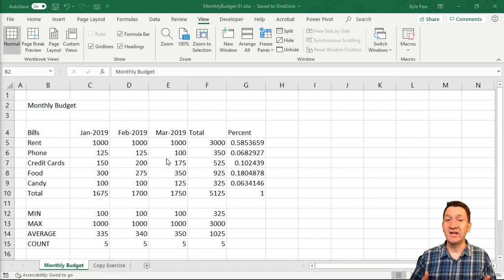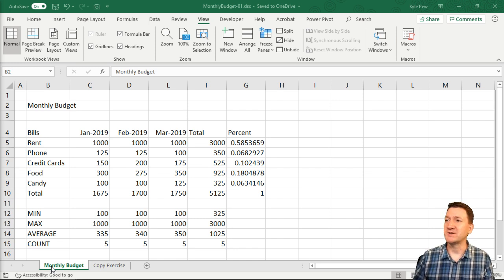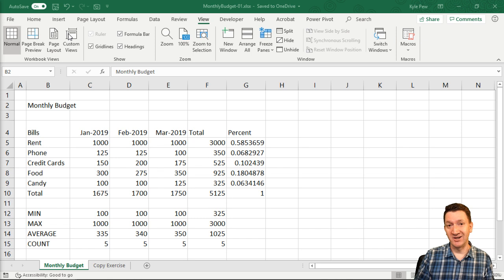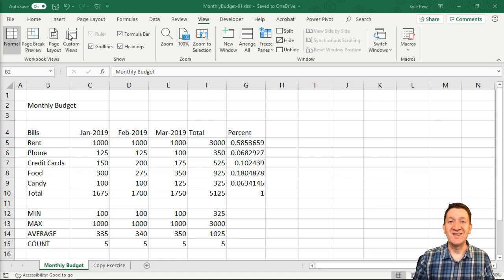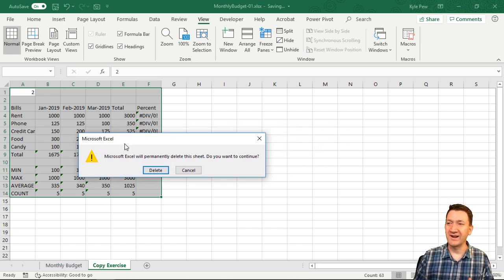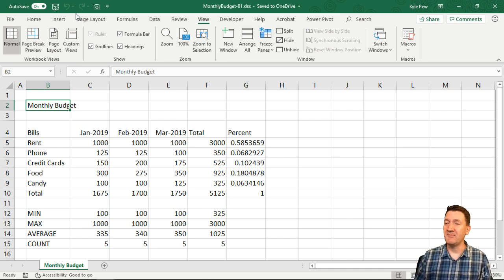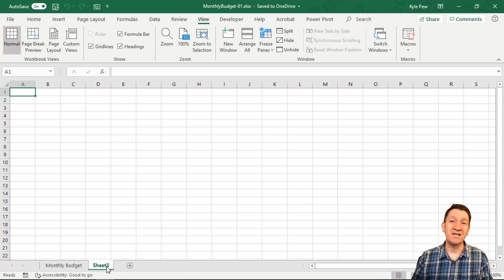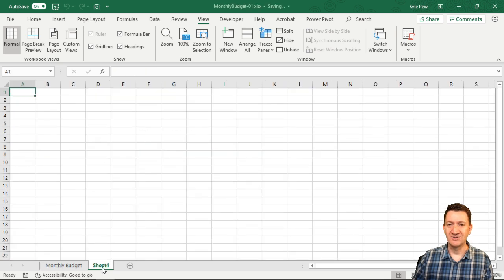Microsoft Excel Course - Deleting an Excel Worksheet | Part 34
In Part 34 of our Excel course, learn how to safely delete a worksheet in Excel while preserving important data. This tutorial will guide you through the process, helping you manage your workbooks efficiently and avoid accidental data loss.